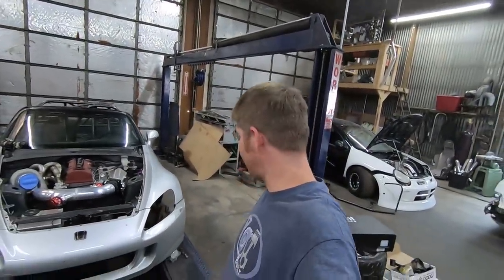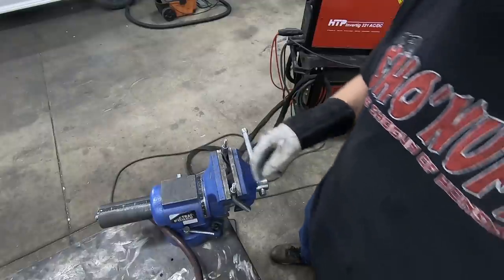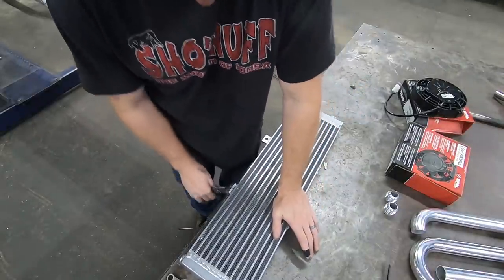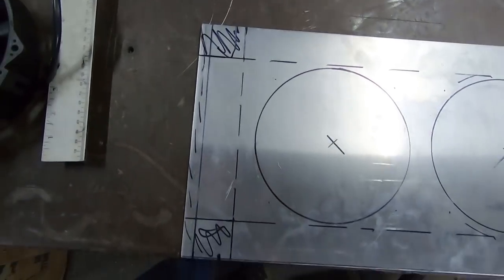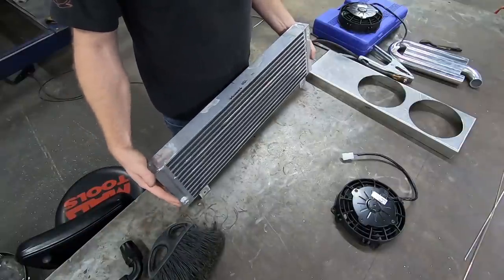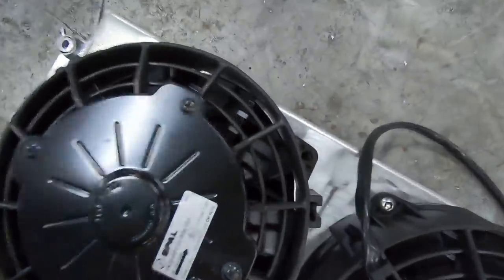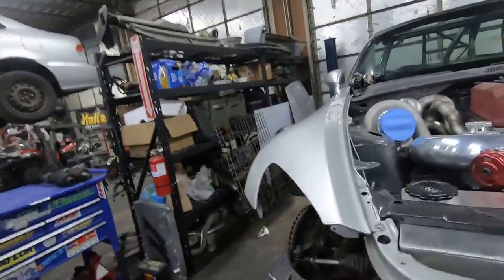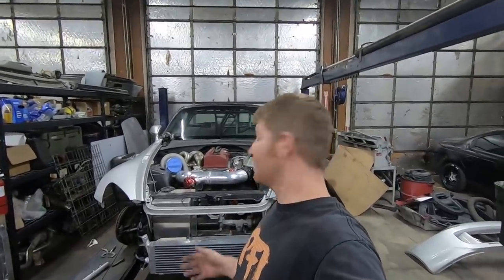SHO’NUFF gets some Cooling ! Radiator mount and Shroud Fab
SHO’Nuff is back on the ground and getting some love, in this episode Shawn gets working on the radiator mount and builds a fan shroud . I always get so pumped seeing this Hot Rod get closer and Closer ! Check out the entire playlist and watch how this beast has got to this point.

Check out  Texas Pride trailers instagram at
.pride.trailers